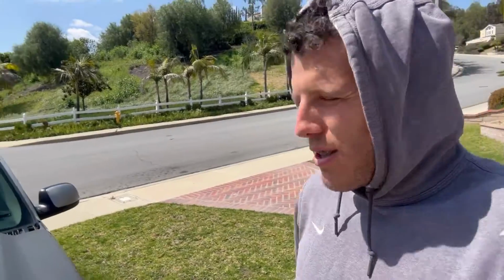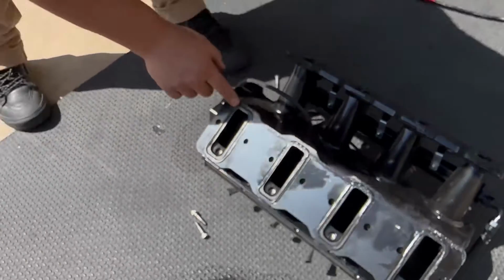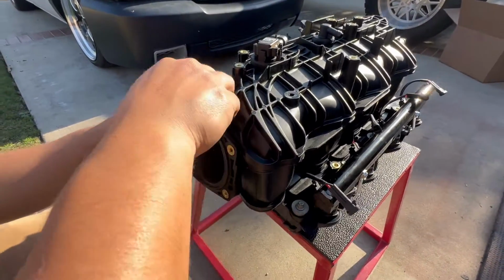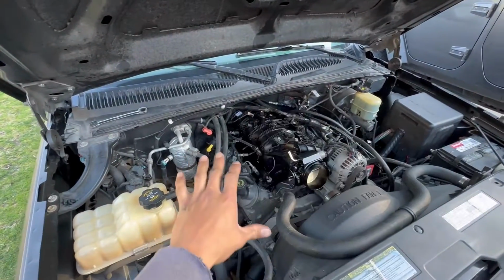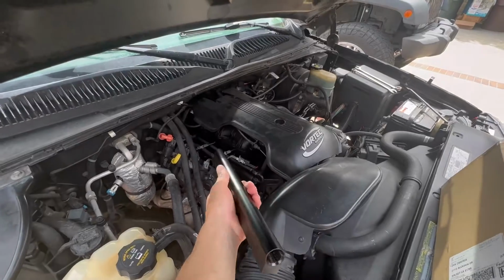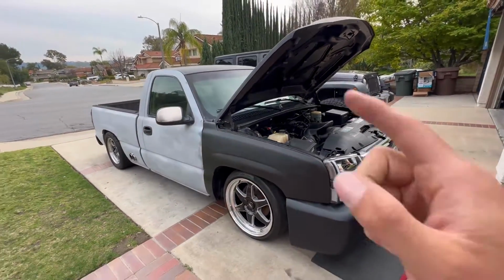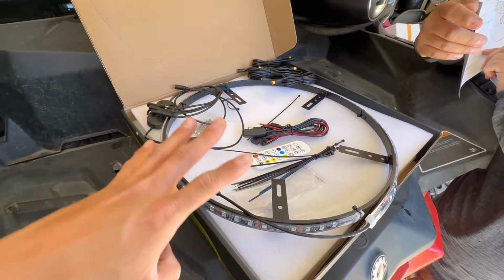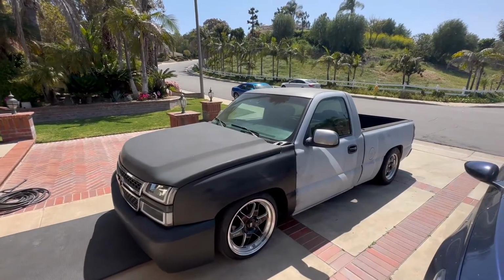CAMMED SILVERADO 5.3 GETS A TBSS INTAKE MANIFOLD!!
Here we install a TBSS intake manifold on my 2000 5.3, Chevy Silverado with a few extras of a Jeep JK Wrangler.

AUXBEAM - Buy from Factory Directly, Wide Selection, Super Bright. Fast Delivery from USA.